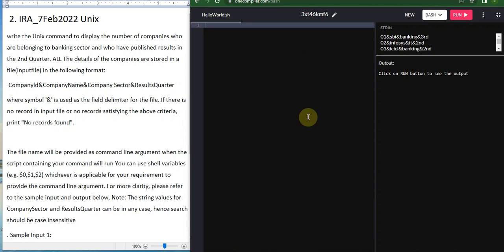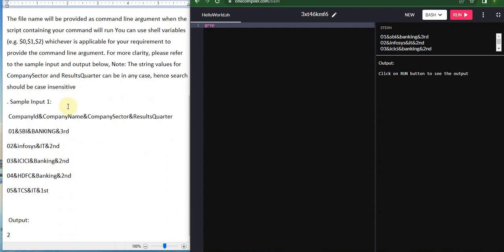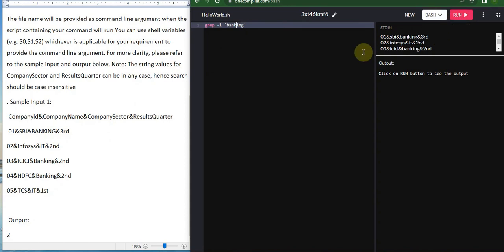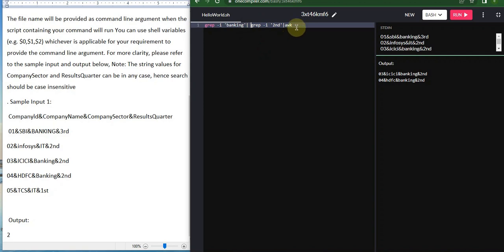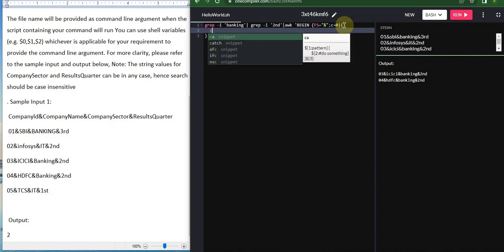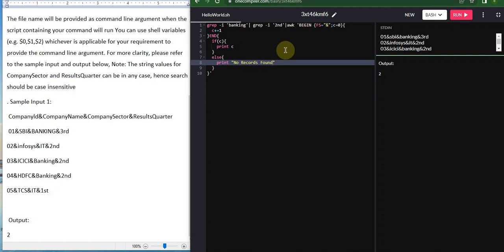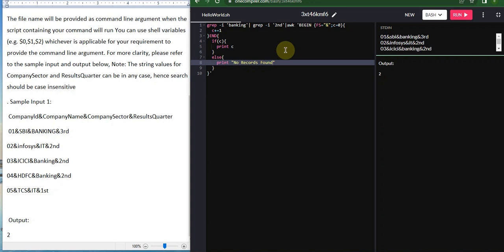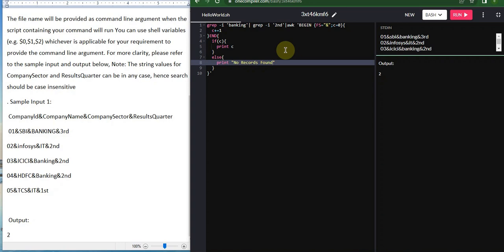fully explained | TCS IRA 7TH FEB UNIX SOL|TCS PRA|TCS CPA|TCS OPA|BASH TUTORIAL